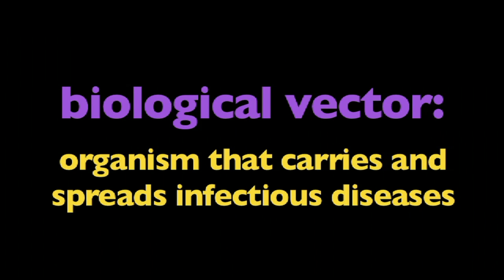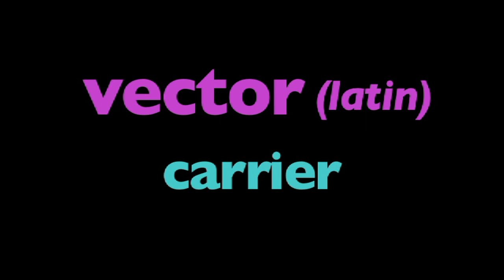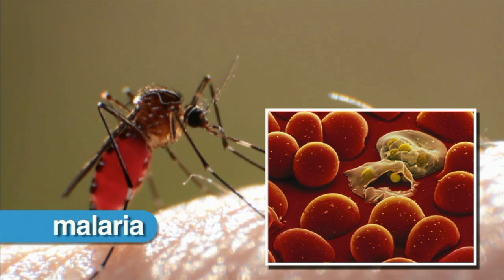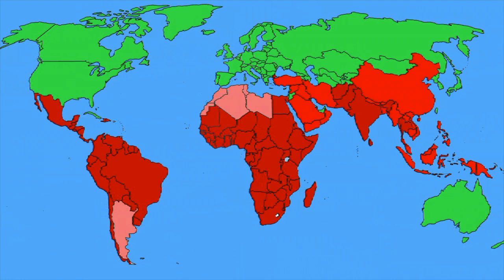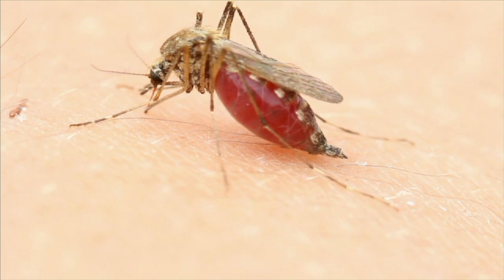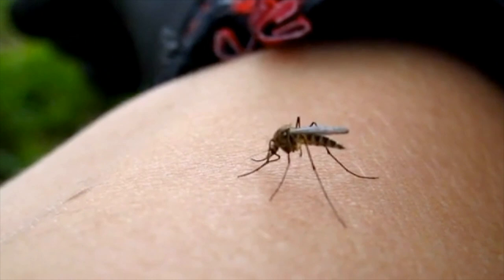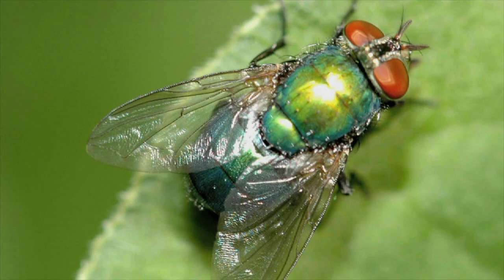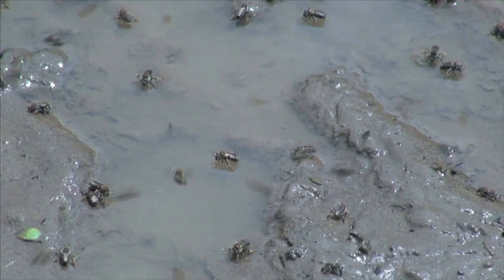What is a Biological Vector - More Grades 5-8 Science on Harmony Square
In epidemiology, a disease vector is any agent which carries and transmits an infectious pathogen into another living organism; most agents regarded as vectors are organisms, such as intermediate parasites or microbes, but it could be an inanimate medium of infection such as dust particles.

Arthropods form a major group of pathogen vectors with mosquitoes, flies, sand flies, lice, fleas, ticks, and mites transmitting a huge number of pathogens. Many such vectors are haematophagous, which feed on blood at some or all stages of their lives. When the insects blood feed, the pathogen enters the blood stream of the host. This can happen in different ways.[4][5]

The Anopheles mosquito, a vector for malaria, filariasis, and various arthropod-borne-viruses (arboviruses), inserts its delicate mouthpart under the skin and feeds on its host's blood. The parasites the mosquito carries are usually located in its salivary glands (used by mosquitoes to anaesthetise the host). Therefore, the parasites are transmitted directly into the host's blood stream. Pool feeders such as the sand fly and black fly, vectors for pathogens causing leishmaniasis and onchocerciasis respectively, will chew a well in the host's skin, forming a small pool of blood from which they feed. Leishmania parasites then infect the host through the saliva of the sand fly. Onchocerca force their own way out of the insect's head into the pool of blood.

Triatomine bugs are responsible for the transmission of a trypanosome, Trypanosoma cruzi, which causes Chagas Disease. The Triatomine bugs defecate during feeding and the excrement contains the parasites which are accidentally smeared into the open wound by the host responding to pain and irritation from the bite.

Some plants and fungi act as vectors for various pathogens. For example, the big-vein disease of lettuce was long thought to be caused by a member of the fungal division Chytridiomycota, namely Olpidium brassicae. Eventually however, the disease was shown to be viral. Later it transpired that the virus was transmitted by the zoospores of the fungus and also survived in the resting spores. Since then, many other fungi in the Chytridiomycota have been shown to vector plant viruses.

Many plant pests that seriously damage important crops depend on other plants, often weeds, to harbour or vector them; the distinction is not always clear. In the case of Puccinia graminis for example, Berberis and related genera act as alternate hosts in a cycle of infection of grain.